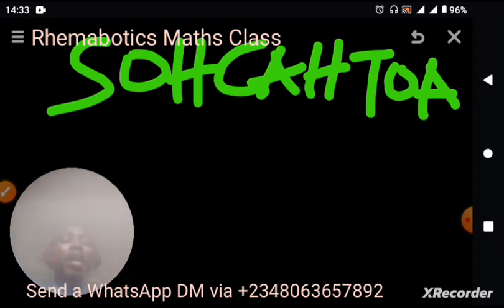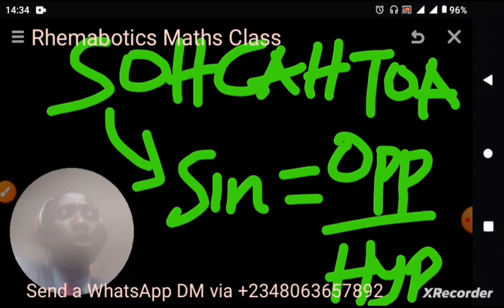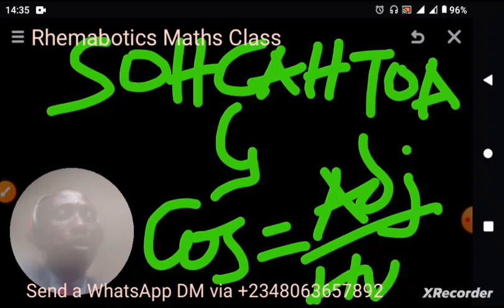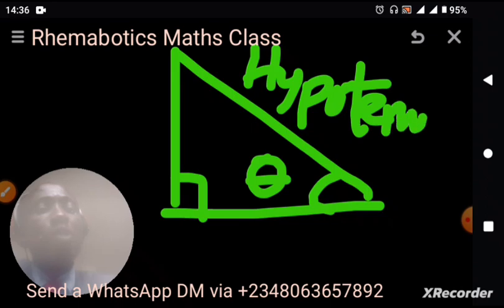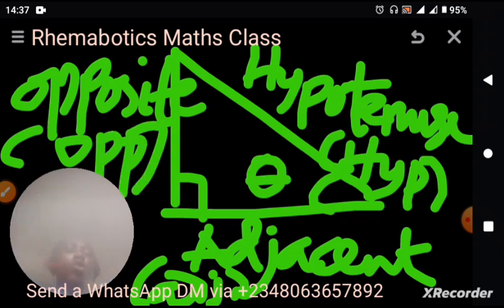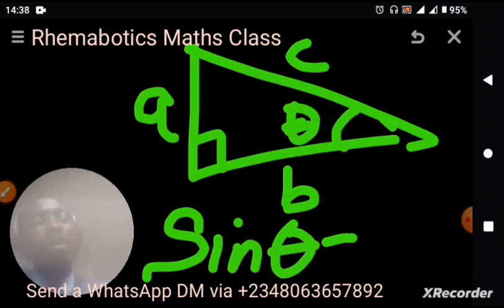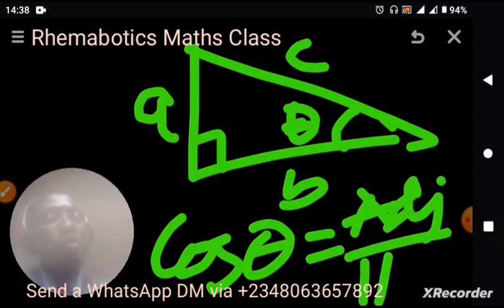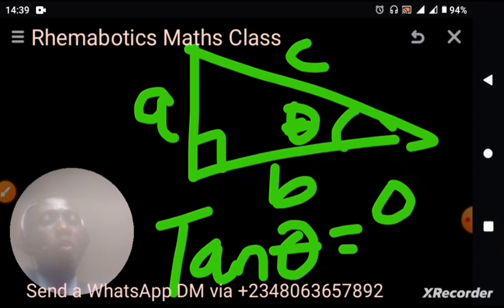HOW TO SOLVE TRIGONOMETRY PROBLEMS ( PART ONE ) || RHEMABOTICS MATHS CLASS